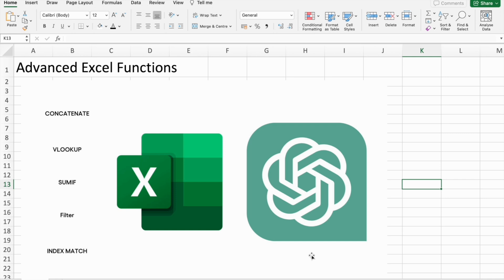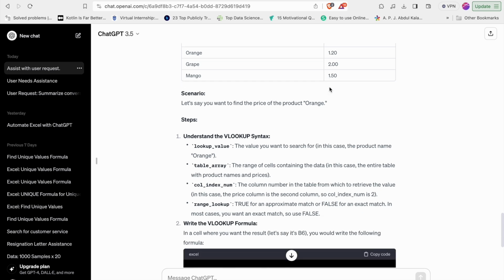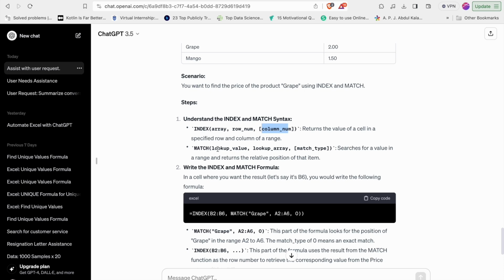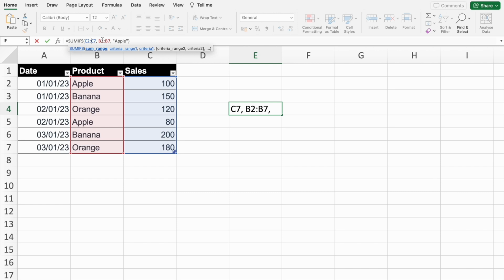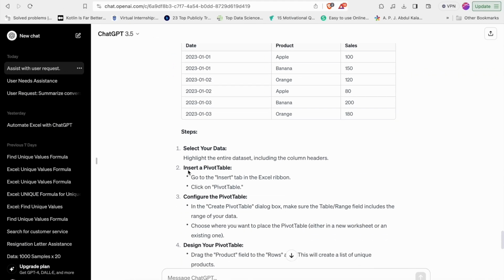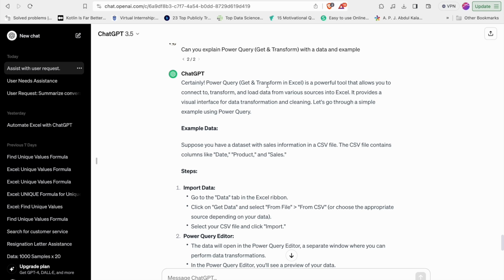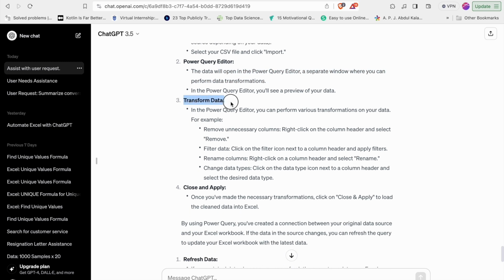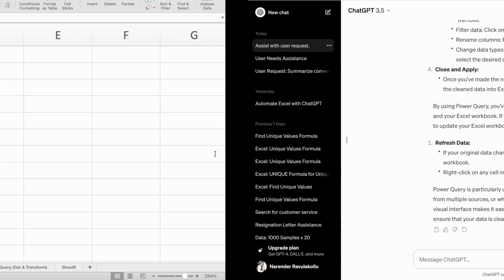How to Use Advanced Excel Functions like SUMIF, Index Match with ChatGPT | Be10x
*🚀 Excel with AI: Join Be10x for a ChatGPT-enhanced Excel Workshop! Master AI tools in 3 hours to skyrocket your career and efficiency. Limited spots – seize the opportunity to become an Excel AI expert!* 📈* -
How to Use Advanced Excel Functions like Sumif, Index Match with ChatGPT | Be10x" offers a thorough guide on integrating ChatGPT with Excel to master functions like Sumif and Index Match. This tutorial is an invaluable resource for anyone looking to enhance their Excel skills, blending AI insights with Excel's powerful functions for more efficient data management.

In this Be10x tutorial, dive deep into the world of Excel and AI, learning how to effectively use advanced Excel functions like Sumif and Index Match, augmented by the power of ChatGPT. This guide is designed for both beginners and experienced Excel users who want to leverage AI for smarter data analysis and problem-solving.

Discover how to use the Sumif function in Excel, a critical tool for condition-based summation in datasets. We cover various scenarios where Sumif can significantly simplify your data processing tasks. Also, explore the Sumifs function for more complex conditions, enhancing your ability to handle diverse datasets with precision.

Next, we unravel the intricacies of the Index Match function. This part of the tutorial emphasizes how Index Match, as a robust alternative to VLOOKUP, offers greater flexibility and accuracy in data retrieval. We provide examples and tips to help you master this function easily.

Integrating ChatGPT into Excel, we show how AI can assist in understanding and applying these functions more effectively. Learn how ChatGPT can generate formulas, explain functions, and offer solutions to complex data-related queries within Excel.

Moreover, we discuss how ChatGPT can enhance other aspects of your Excel experience. From generating insightful data analysis to automating repetitive tasks, the combination of ChatGPT and Excel opens up new possibilities for efficiency and accuracy in your work.

Join us at Be10x for this comprehensive tutorial on using Advanced Excel Functions with ChatGPT. Whether you’re dealing with large datasets, complex calculations, or simply looking to boost your Excel skills, this video is your key to unlocking Excel’s full potential.

Stay ahead in data management and analysis with Be10x's expert guides.

Master Advanced Excel Functions with ChatGPT in "How to Use Advanced Excel Functions like Sumif, Index Match with ChatGPT | Be10x." Start enhancing your Excel skills with AI today!
Timestamp

00:00 - Introduction
00:43  - Special Surprise
02:02 - Open Chat GPT
02:57 - 1st Function - VLOOKUP
05:23 - 2nd Function - Index Match
07:35 - 3rd Function - SUMIF
11:25 - 4th Function - Pivot Tables
15:35 - 5th Function - Power Query
22:06 - Outro